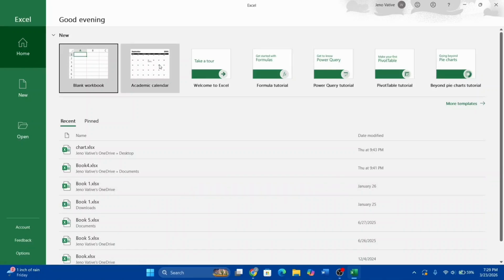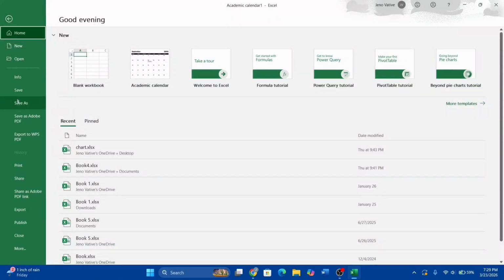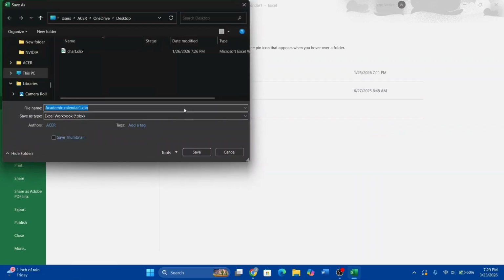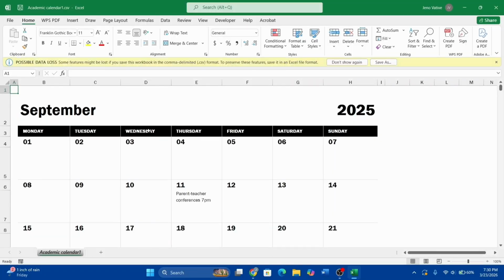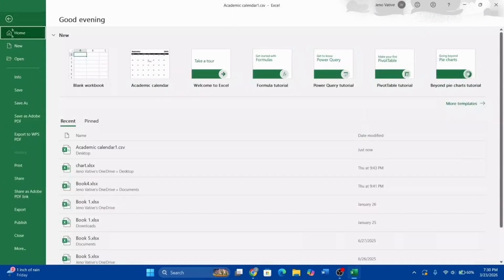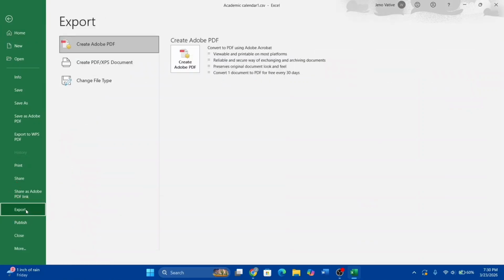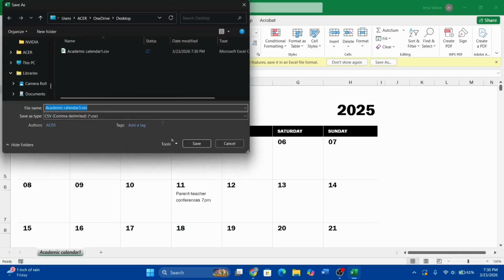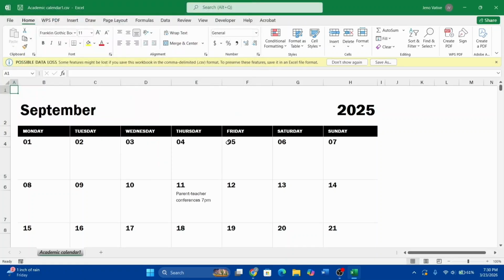How to Convert Excel to CSV (Quick and Correct)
Welcome to our step-by-step guide on "How to Convert Excel to CSV (Quick and Correct)"! If you're looking to convert Excel files into CSV format quickly and without errors, this video is perfect for you. Whether you're working with data import/export, preparing files for databases, or sharing simple text-based data, we'll show you the correct way to convert Excel to CSV. These methods will help you avoid formatting issues, data loss, and ensure your file is saved properly.

In this video, we will show:
How to convert Excel to CSV step by step
How to save Excel file as CSV without errors
Best way to convert XLSX to CSV
How to export Excel data to CSV format
Tips to avoid formatting issues when converting to CSV
How to convert Excel to CSV UTF-8 format